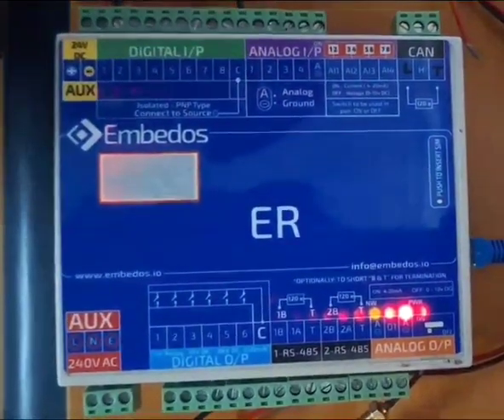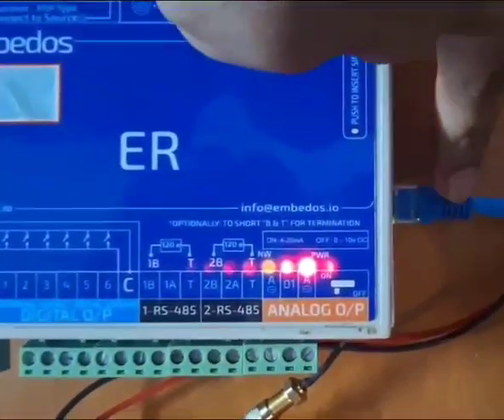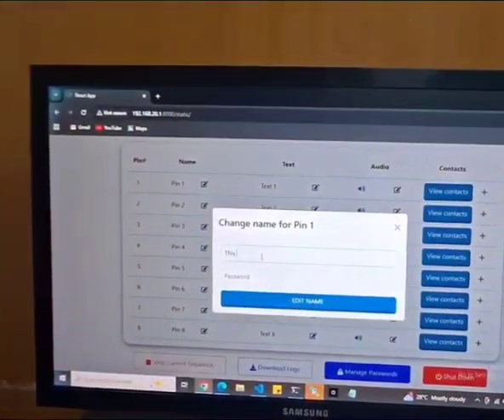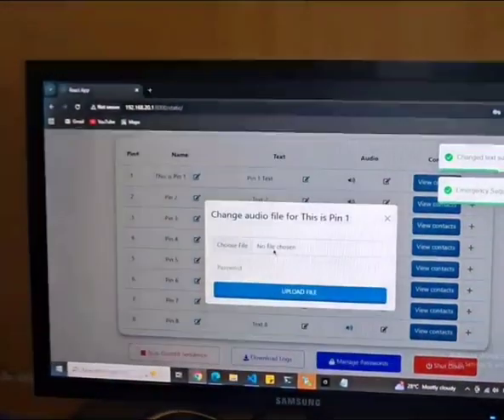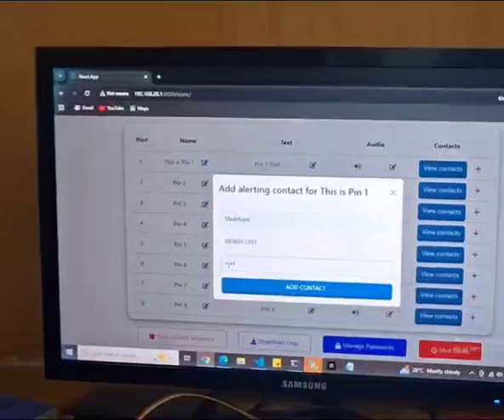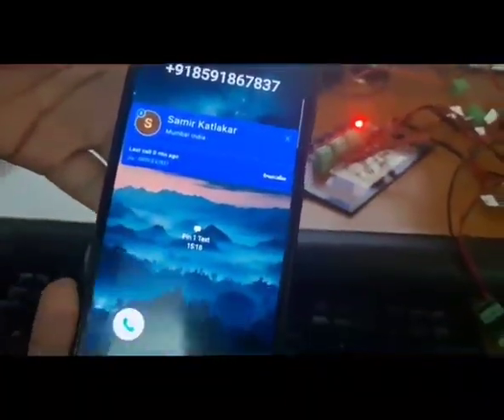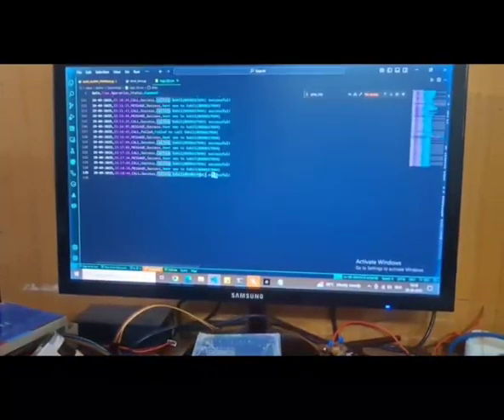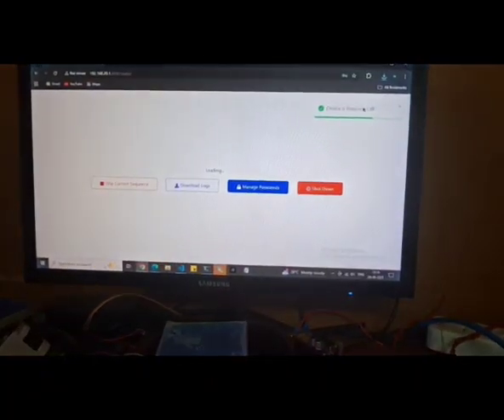Instant Industrial Alerts: Emergency Calling & SMS System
Embedos Emergency Response (ER) Device, a robust industrial solution designed to automate critical alerts via SMS and Voice Calls.

Designed for factory floors and industrial setups, this system monitors Inputs (sensors, switches, or PLC triggers or human Intervention) and instantly notifies designated contacts when an event occurs. Watch the full walkthrough of the hardware setup, web dashboard configuration, and a live alert test.

Key Features Demonstrated:
8 Digital Inputs: Monitor up to 8 distinct triggers or zones.

Instant Notifications: Sends custom SMS and pre-recorded Voice Calls simultaneously upon activation.

Web Dashboard: Easy-to-use local interface for configuring pin names, messages, and contacts.

Custom Audio: Upload specific audio files for different alert conditions.

Secure Access: Password-protected settings and shutdown features.

Data Logging: Downloadable logs for tracking alert history and timestamped events.

⏱️ Timecodes:
0:00 - Hardware Overview (24V Power, 8 Digital Inputs)
0:28 - Accessing the Web Dashboard
0:42 - Configuring Pins, Messages & Audio
1:07 - Managing Contacts (Add/Delete Numbers)
1:25 - Live Demo: Triggering an Emergency Alert
1:40 - Receiving the SMS & Voice Call
1:55 - Viewing & Downloading System Logs
2:10 - System Shutdown Procedure

Technical Specifications:
Power Supply: 24V DC

Connectivity: Ethernet (Web Dashboard Access)

Inputs: 8 Digital Input Pins + Common Ground

Configuration: Web-based (Default IP: 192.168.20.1:8000)

About Embedos Engineering:
Embedos Engineering specializes in Industrial IoT, Edge Computing, and Automation solutions. We help industries digitize their processes with smart gateways, data loggers, and cloud connectivity.